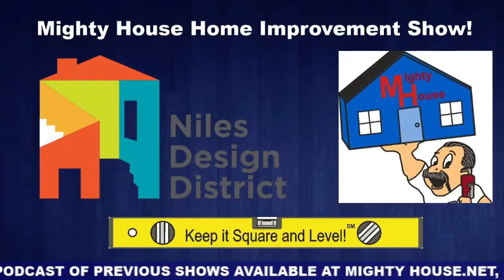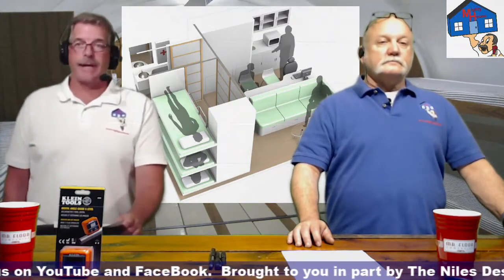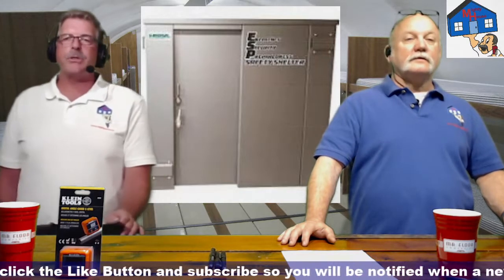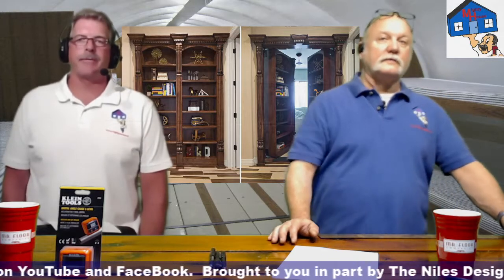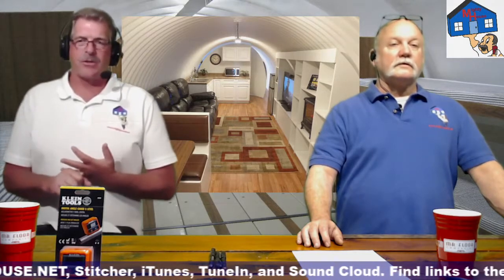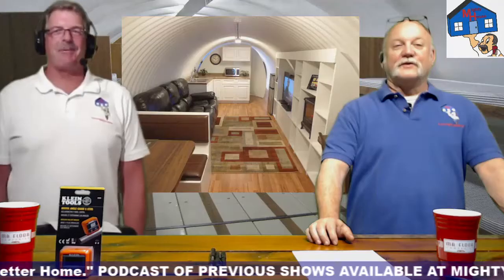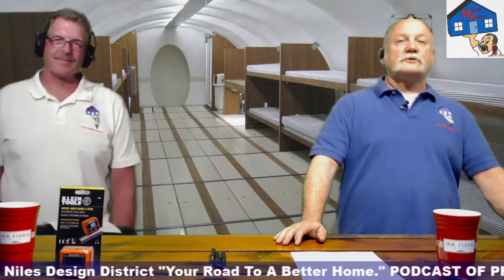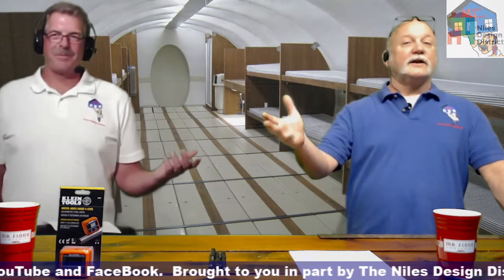Tornado Shelter, Safe Room, Bunker of your own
Bunkers for Tornados, Security and worse. (Election Results)
1. Size is determined by?
2. Tornado needs, Above or below ground units. May offer some security protection but, not hidden or bullet proof.
3. Security needs, Typically a hidden entrance. Not for storms. May or may not be bullet proof.
4. Worse or doomsday bunker